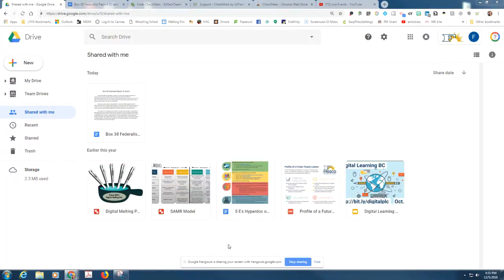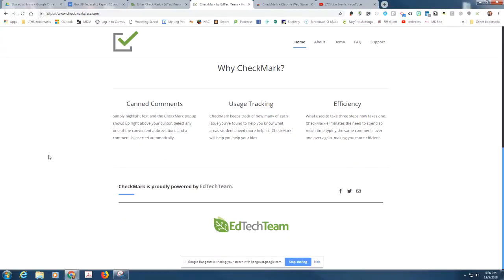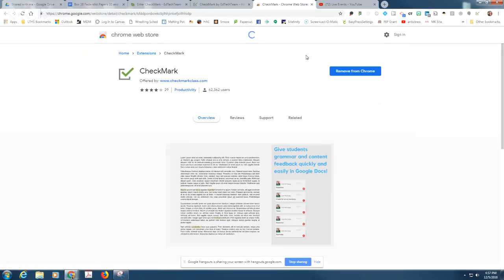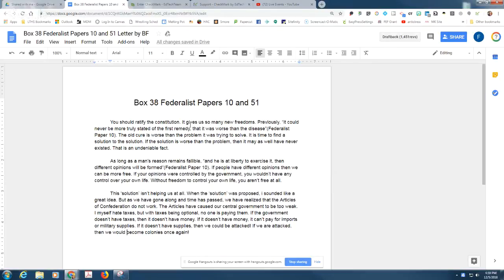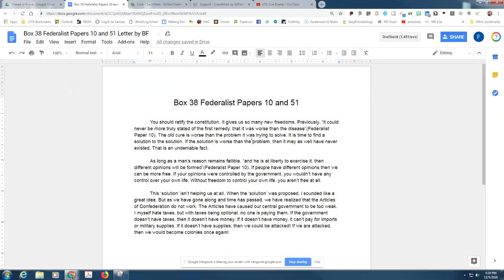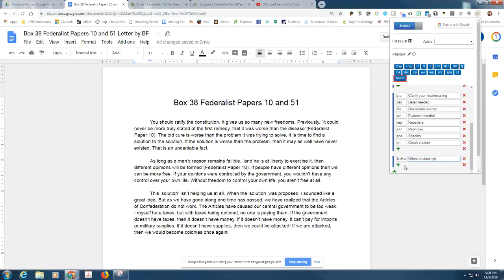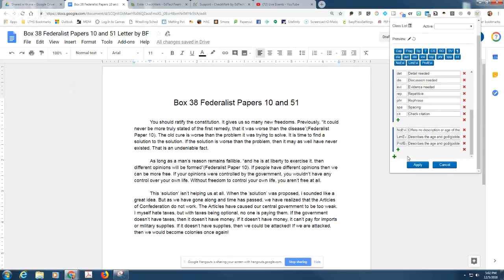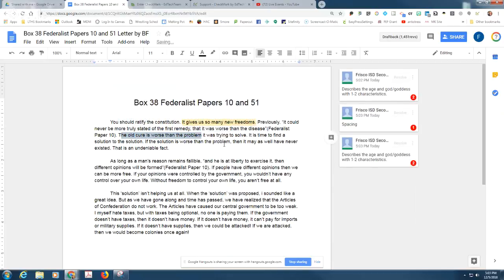Checkmark extension to speed up leaving comments in Google Docs and Slides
Checkmark for Google by EdTechTeam is an add-on that makes giving feedback through Google Docs and Slides quick and easy.